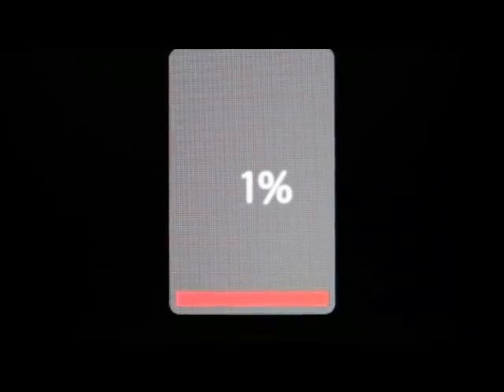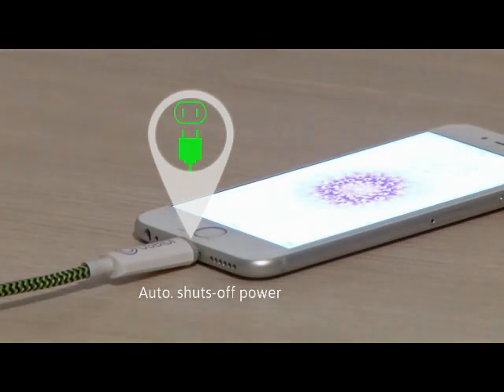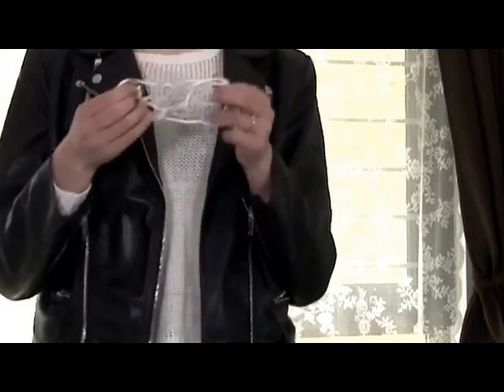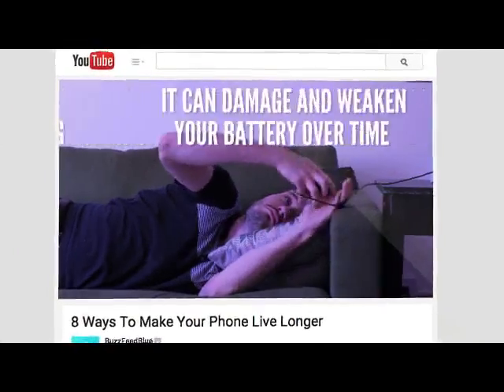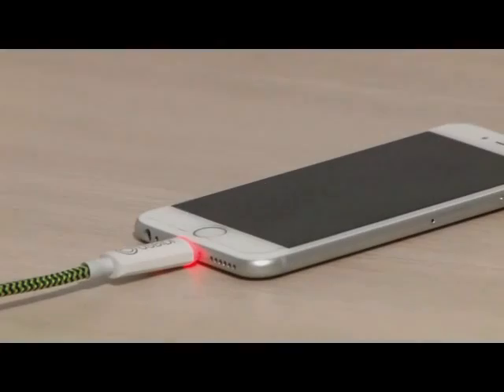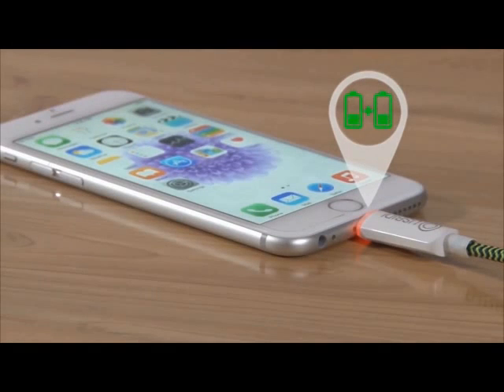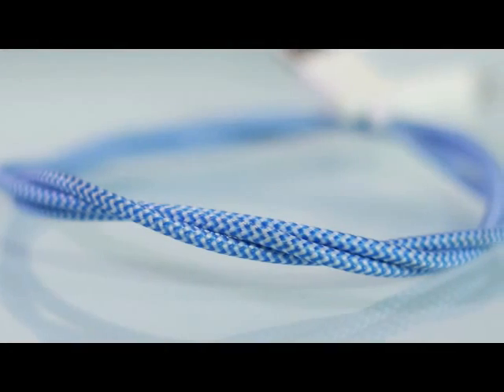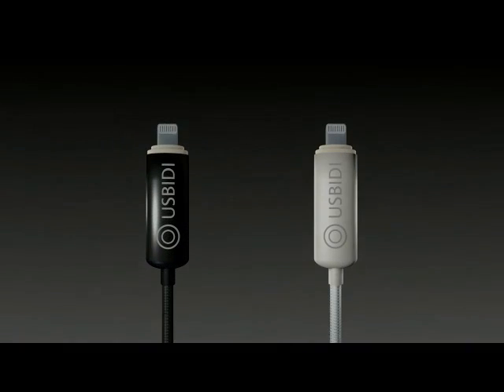UsBidi - The World's Most Intelligent Charger Ever!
UsBidi - The World's Most Intelligent Charger Ever! is popular on Kickstarter!

Auto. Power Shut-off, Keep Battery Healthier& Extend Its Life. Charge 2x as Fast. LED& Magnet End. Durable, Colorful with Right Length.

We Deserve a Better Charging Experience

Each year our devices get smarter, faster and more intelligent. However, the charging tech still lags far behind.

UsBidi is created as a charger that is reliable, battery saving, time saving, mess/tangle free, and worthy of our beloved phones and tablets.

A charger with a mix of great intelligence and beautiful art, will make our daily charging task easier, faster and happier.

Charging Has Evolved, for Android and iOS Devices

UsBidi is the world's first and the only charger that not only doubles the charging speed, but also automatically shuts off power completely once fully charged so you don't have to unplug. It spares your device from battery killers like heat and mini-cycles, extending battery life with healthier battery and longer-lasting charges.

It has additional awesome features - LED indicator showing you at-a-glance the charging status, magnetic ends for tidy hold, durable and colorful braided exterior with a variety of lengths (1, 3 or 6 Feet / 0.3, 0.9 or 1.8 Meters) to choose from.

UsBidi charger is designed to work with both your phones and tablets. It is available in two versions - MFi certified Lightening version for Apple devices and Micro USB version for Android devices.

Keeps Battery Healthier and Maximizes Its Life

A lot of us leave our phones and tablets plugged in charging for extended periods, such as overnight. When left plugged in after the battery is full, a regular charger will cause elevated temperature and mini-charging-cycles, damaging the battery and shortening its life over time.

UsBidi is created with an intelligent built-in PCB that shuts off charging circuit completely once battery is full, as though it has been unplugged. And your device will charge again next time when you plug it in.

The automatic shut-off feature is comparable to an "auto-unplug" function. No more stressing your precious battery for 8 hours every night, wearing down its capacity.

There are billions of devices left plugged in every night wasting a little energy and generating heat. UsBidi's "auto-unplug" feature could save considerable energy, if we are lucky enough to reach great number of consumers with your help.

Charges Your Phones 2 x as Fast

When your phone is plugged into a USB port, the regular charger will do data syncing and charging at the same time. UsBidi charger gets a touch switch that stops data syncing once pressed, so that all the power available will be used to boost the charging speed.

When you finish syncing, simply press the button to switch into Smart & Fast mode. UsBidi will double the charging speed and cut your charging time in half.

Magnetic Ends for Tidy Hold

Store UsBidi using its magnetic ends anywhere, always mess free.

LED Indicator Shows You Charging Status at-a-Glance

You don't have to pick up the phone to read its charging status any more.

Why Did We create UsBidi Charger?

A regular charger gets messy. It breaks, wastes energy and slowly kills the battery with heat and mini-cycles.

How often do you have to charge your phone despite being promised 14 hours of battery? With the regular charger causing battery damages, your experience just gets worse!

Experts warn us, "Don't leave your fully charged phone plugged in". It can damage and weaken your battery over time.

Apple tells us, "Remove certain cases during charging". Samsung says, "Unplug once fully charged".

 But it shouldn't be this complicated. That's why we have created UsBidi.